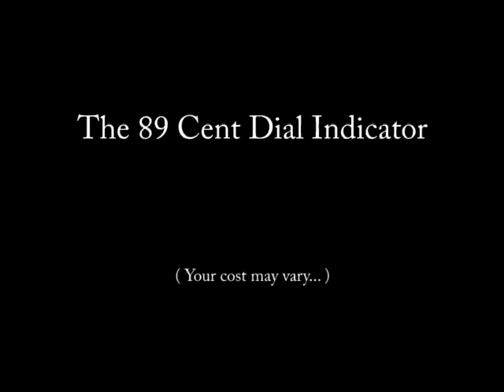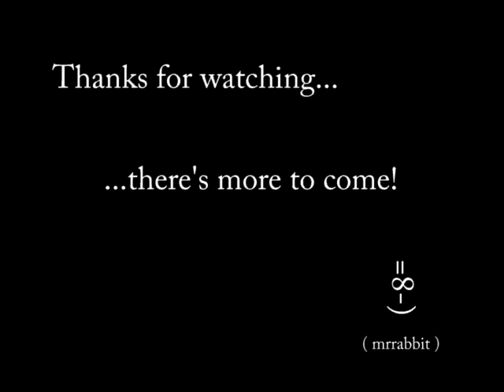Technical Information - The 89 Cent Dial Indicator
Here I note how the dial indicator that I own almost never gets used.  I detail how I use a piece of electrical tape as a dial indicator and then provide a very short video of a wheel built in 1.5 hours using electrical tape as a dial indicator.  A real dial indicator is used to show the result - +/- .002 of an inch.